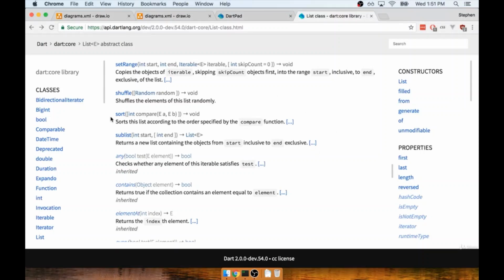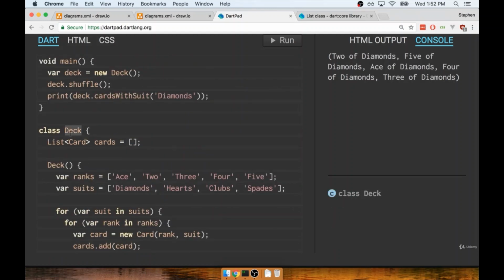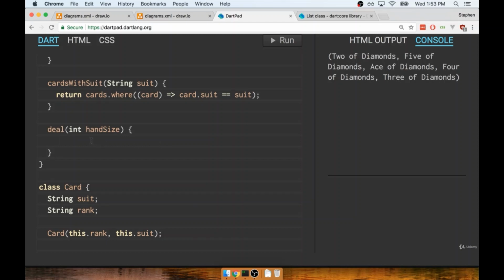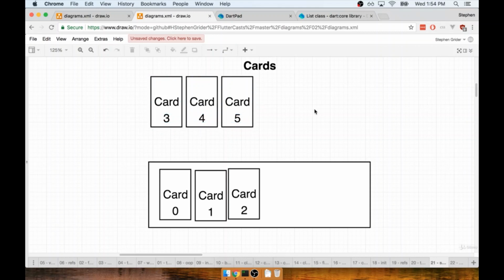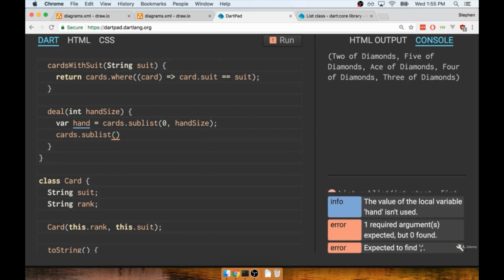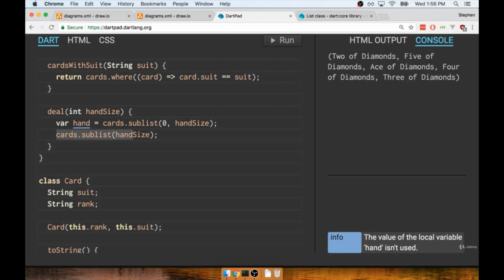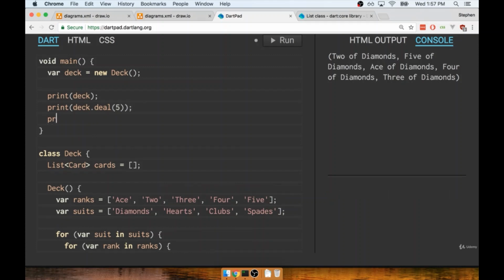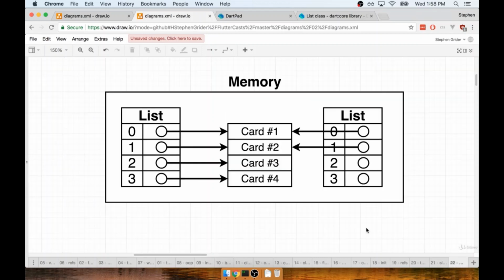Shorthand Function Syntax in Dart part 23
Shorthand Function Syntax in Dart